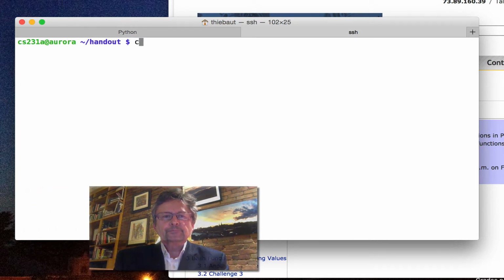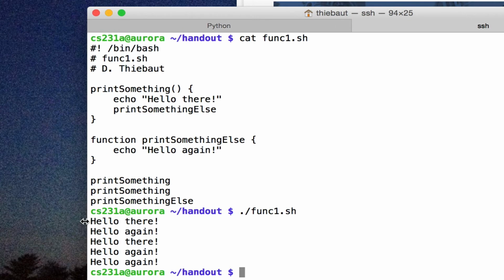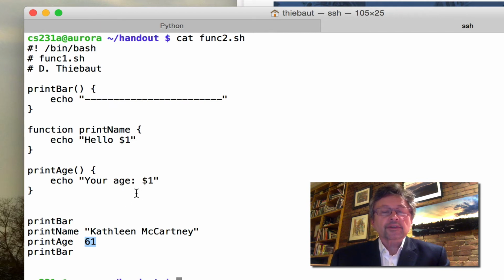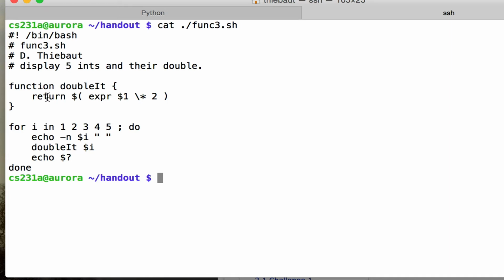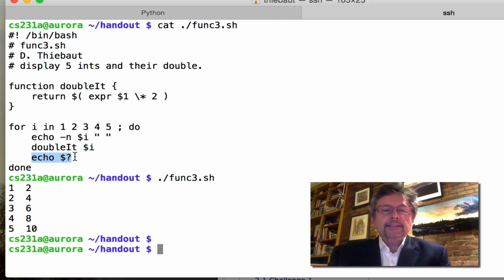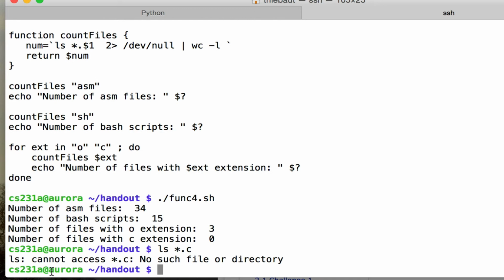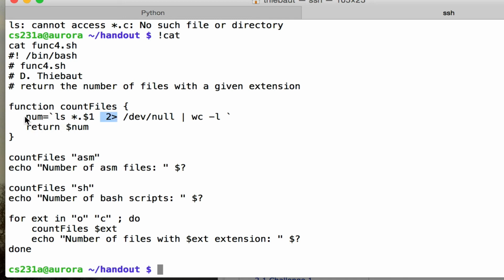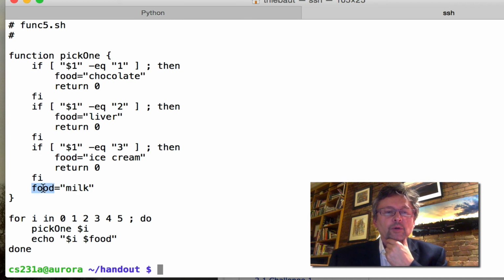Introduction to Bash Functions (CSC231)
A quick introduction to a lab on bash functions for CSC231 at Smith College.  for the text of the lab.